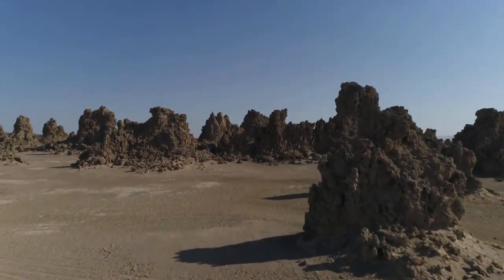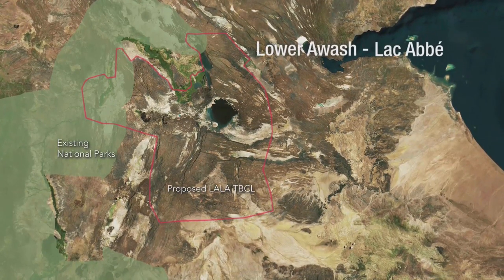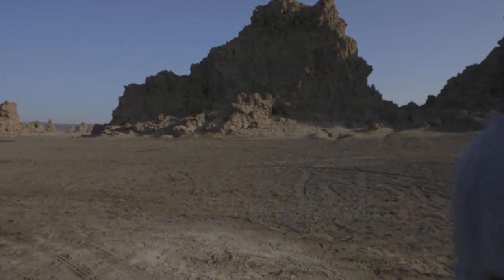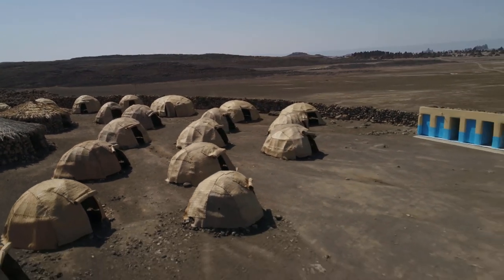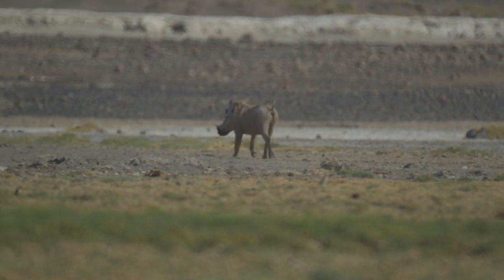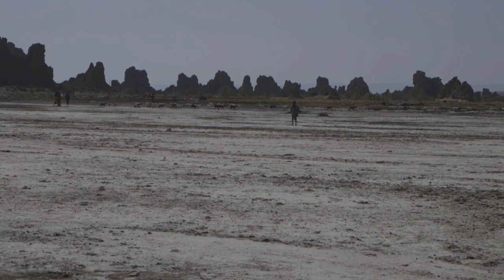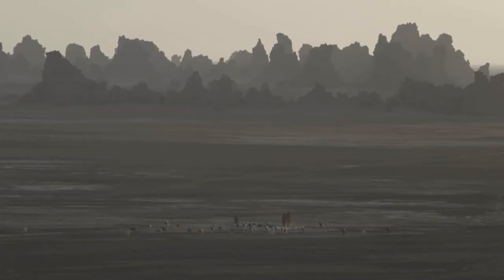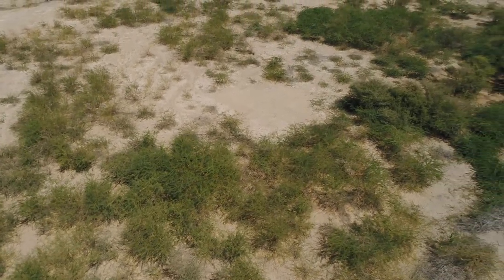Lac Abbe: Life on the Edge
Life on the edge of Lac Abbé is as tough as it gets. Straddling the Ethiopia - Djibouti border, the huge salt lake is a difficult place to get to, and a seemingly impossible place to live. Yet somehow people do live there. We meet the formerly nomadic people who have now settled near the lake. We learn how their change of life-style could potentially contribute to their own demise, and the demise of the unique biodiversity which surrounds them.